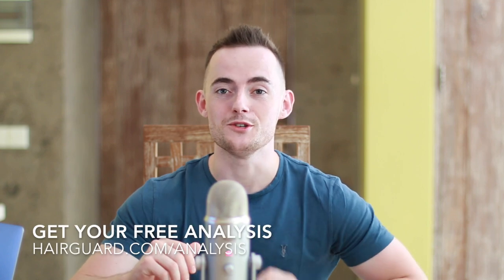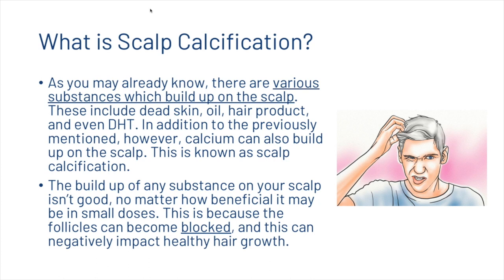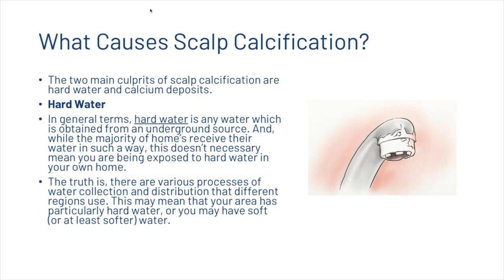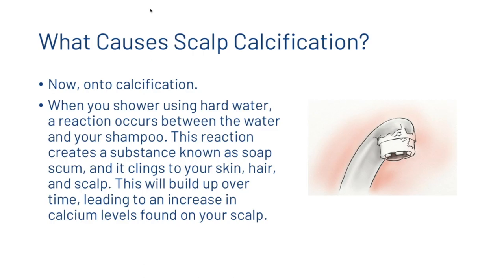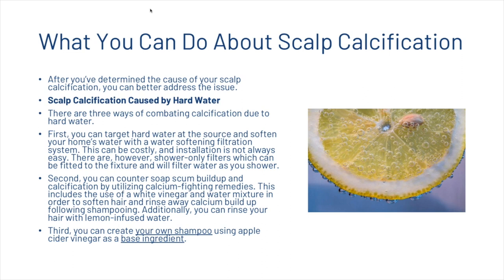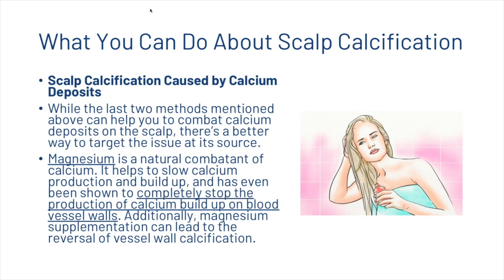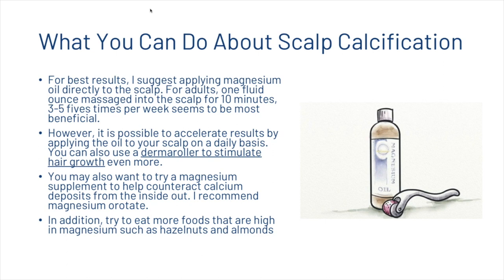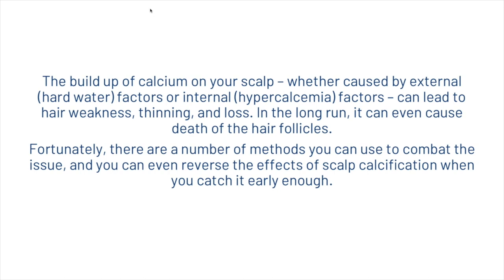Scalp Calcification - Does it Impact Hair Loss?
In this video you’re going to learn about scalp calcification and the negative effects which calcium build up can have on the scalp.

I’ll explain the causes of scalp calcification, as well as introduce you to a variety of ways to combat this hair-loss causing phenomena.

We look specifically into:

•What is Scalp Calcification?
•What Causes Scalp Calcification?
•Hard Water
•Calcium Deposits
•What You Can Do About Scalp Calcification
•Scalp Calcification Caused by Hard Water
•Scalp Calcification Caused by Calcium Deposits